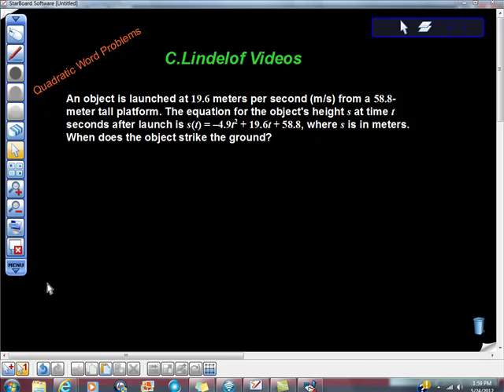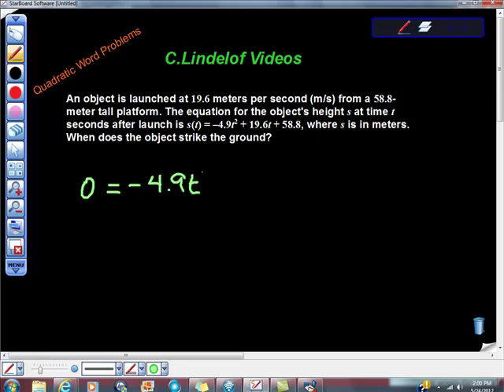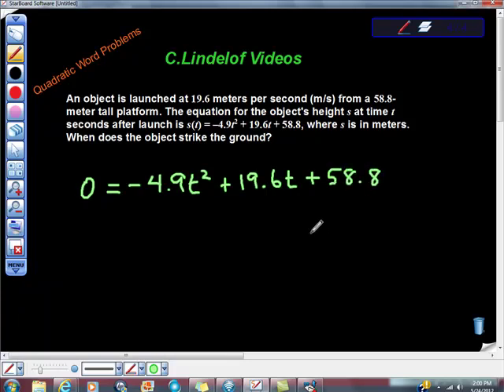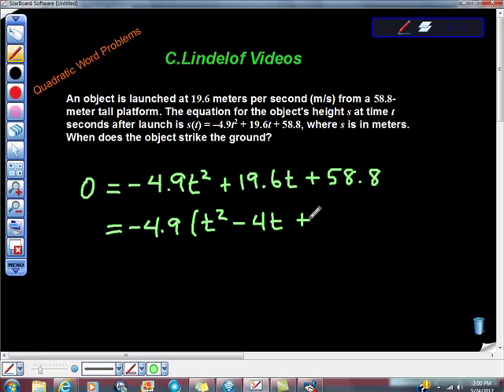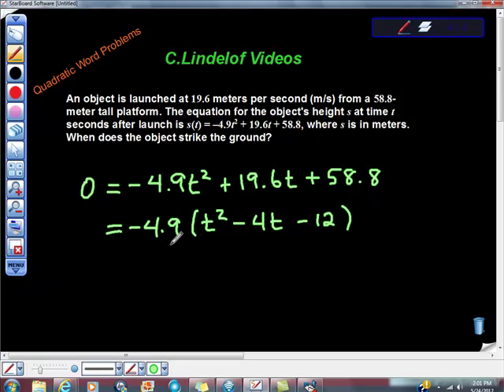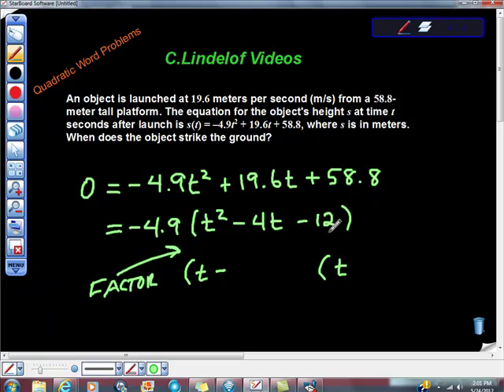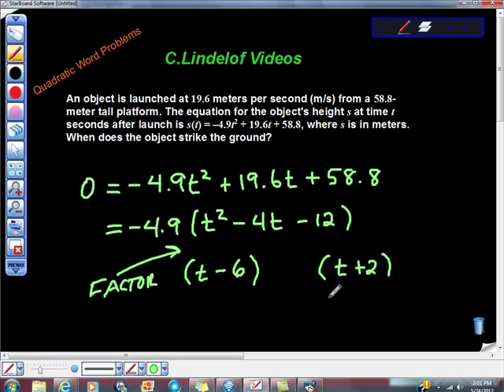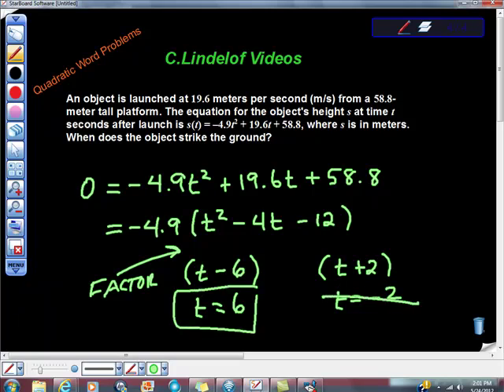Quadratic Equation Word Problem Projectile College Algebra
ALGEBRA MADE EASY Simple methods for solving quadratic word problems